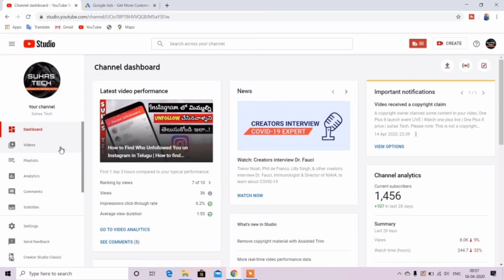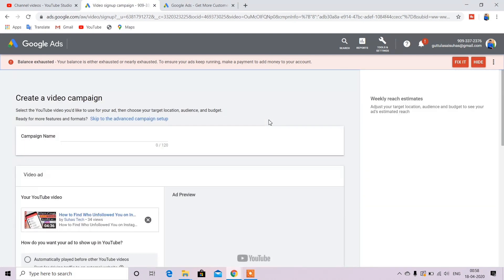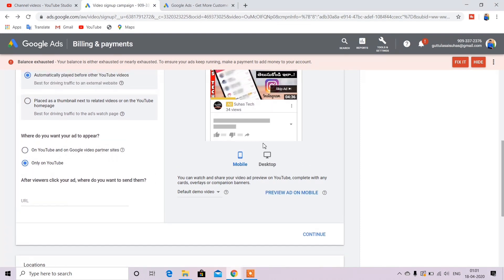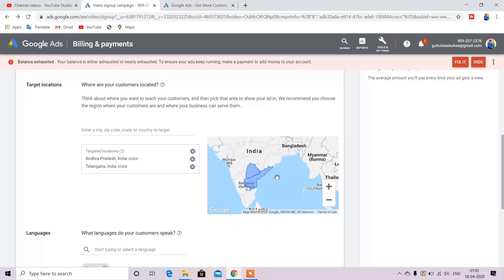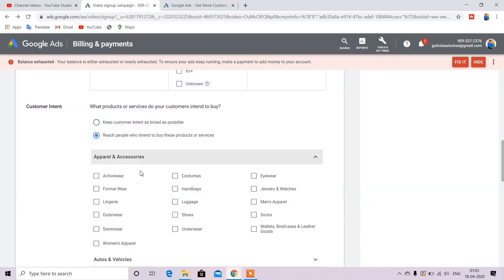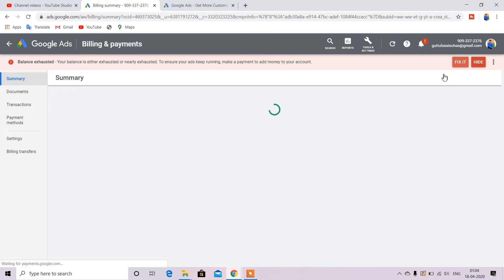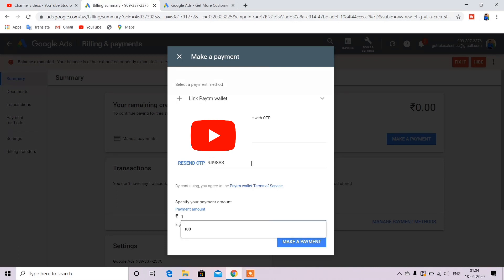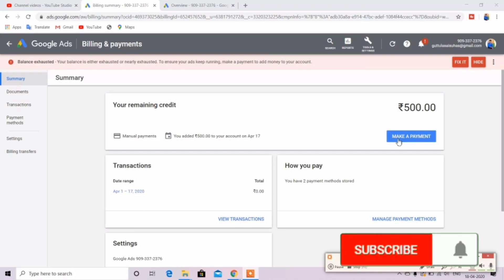How to Promote Youtube Videos on Google Ads 2020 in Telugu | Promote Youtube Channel on google ads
How to Promote Youtube Videos on Google Ads 2020 in Telugu | Promote Youtube Channel

How to PromoteYoutube Video on Google Ads 2020 Telugu  Promote Youtube Channel Youtube Promotion Low Cost

youtube video promotion google ads 2020 in telugu
use ads to promote youtube channel and how to promote your youtube video on google ads
in this video im gonna say about how to promote your youtube video telugu and you can promote videos on google ads telugu
promote videos on google ads so you can find how to promote videos on google ads telugu so, google ads app telugu
youtube promote your video telugu and how to promote youtube videos in google ads in telugu and you also should know How to Promote Youtube Videos on Google Ads 2020 in Telugu by suhas tech channel in telugu
Suhas Tech

if you like this video; like it
if you love this video; share

⏩Suhas Tech
sai suhas guttula